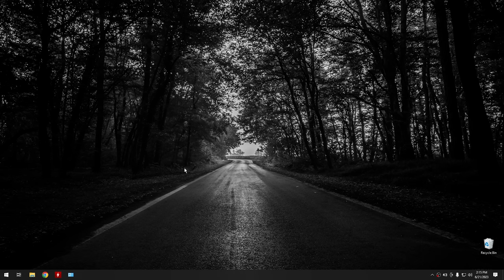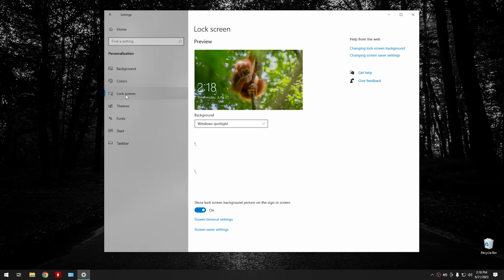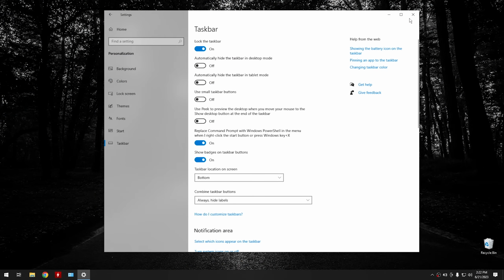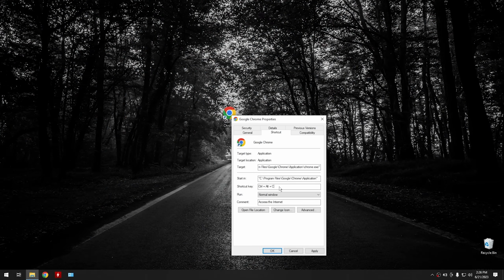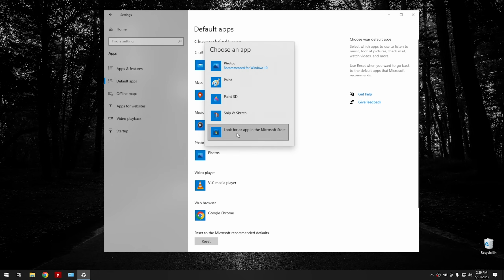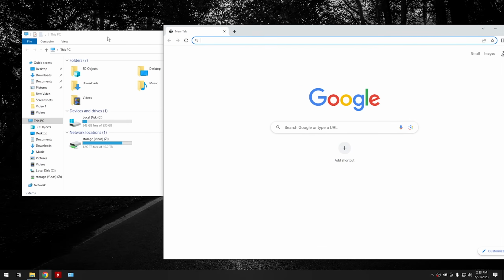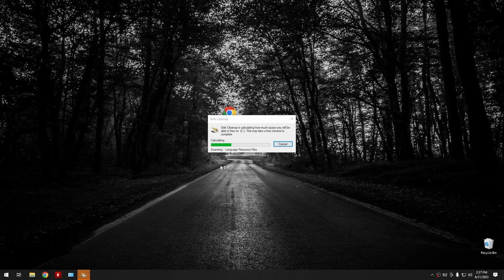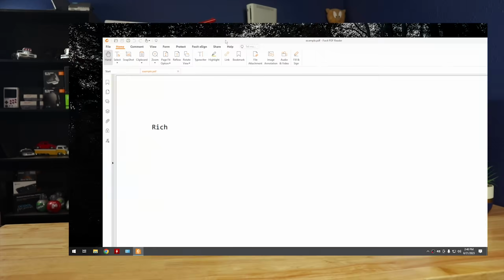Basic Windows Tips You Might Not Know About Part 2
This video is going to be coving some more basic tips for Windows 10 and 11. Many of my guides are more advanced. So I decided to do a two part series covering basic tips in Windows to help people catch up and stay sharp with some more basic stuff.  Many of these tips are stuff you may have forgotten about.